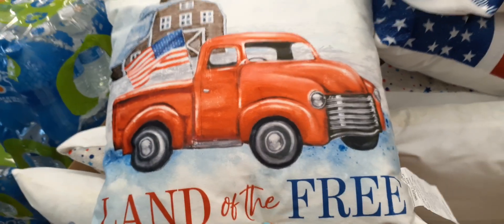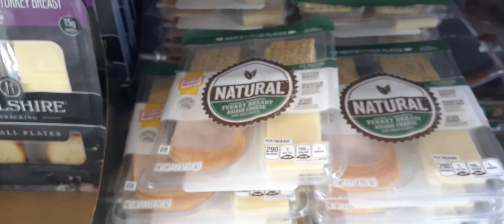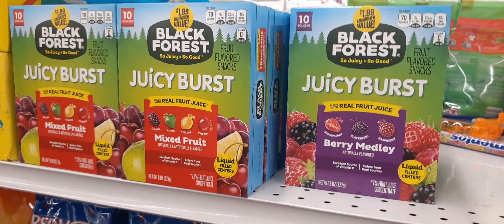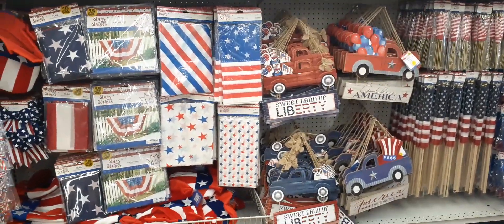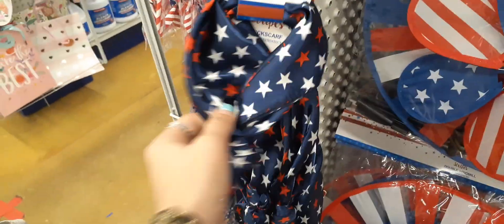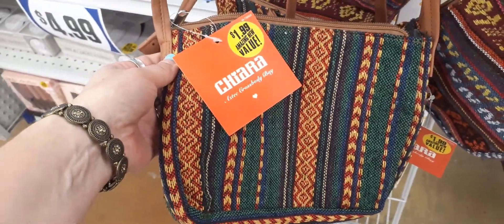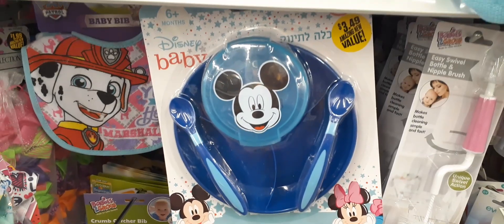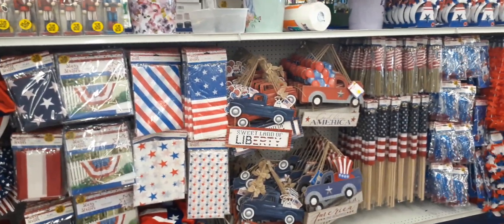👑🤩🗽 4th of July Sneak Peak at the 99 Cents Only Store & More!! 👑🤩🗽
Hello Friends!! Join me as we Shop at the 99centsonlystore!!! A 2020 4th of July SNEAK Peak on OUR channel!! 4thofJuly THEQueen 🗽🤩🔥🎆🌺💯🎉👒👍👑👑👑👑👑👑👑🎆👑